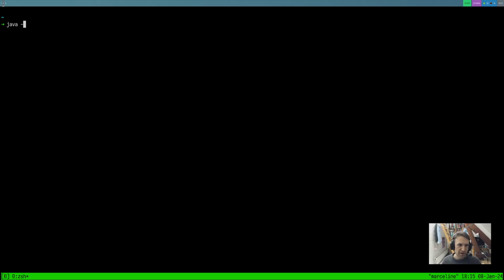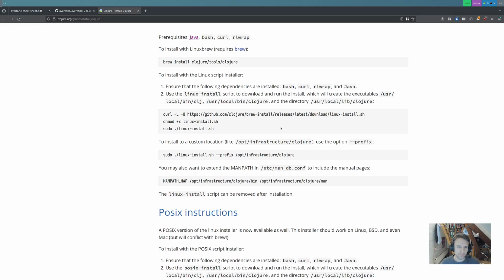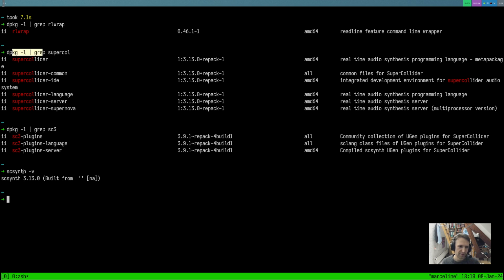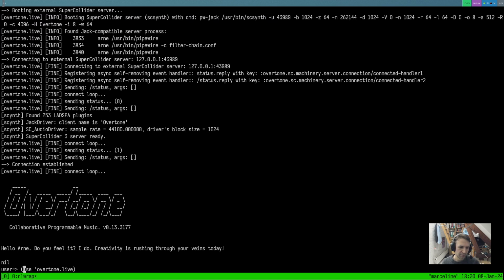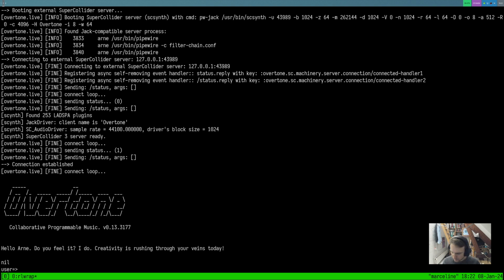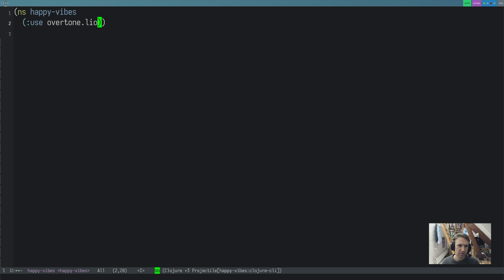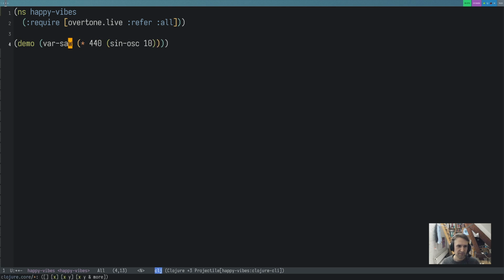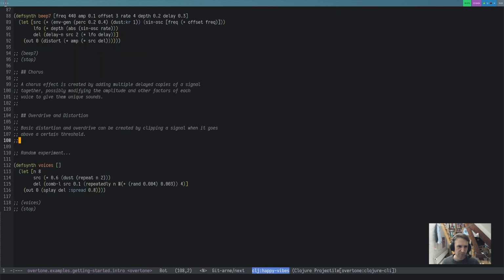Overtone Live Music Coding - Installation and Setup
Making your first steps with Overtone.